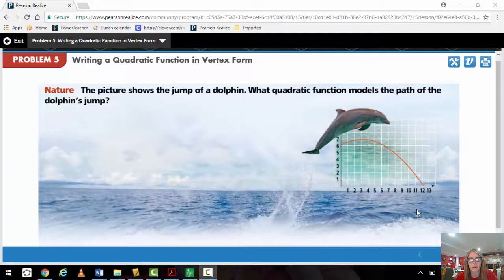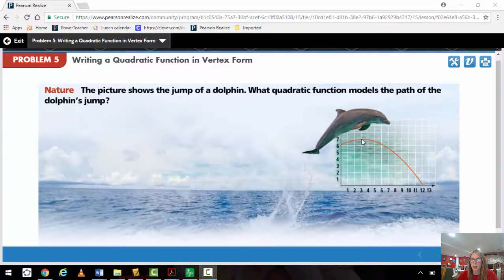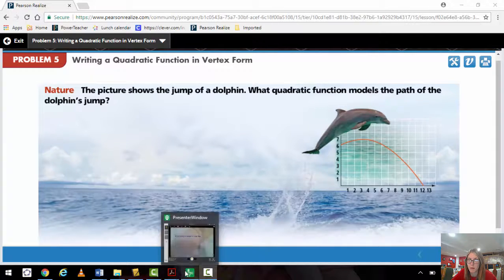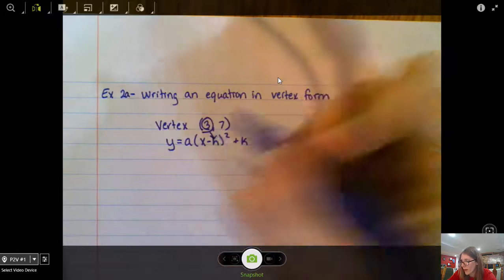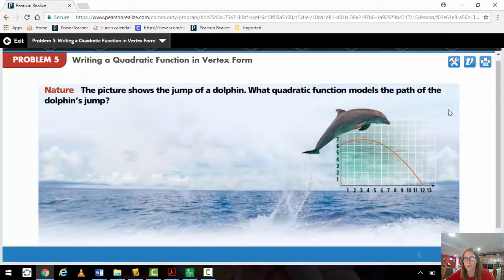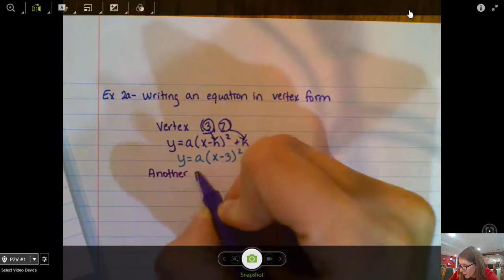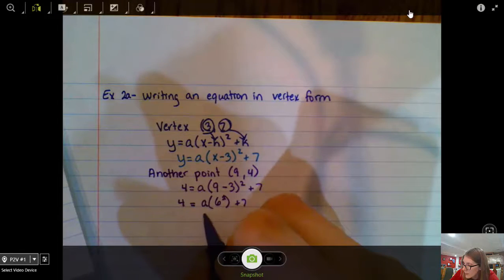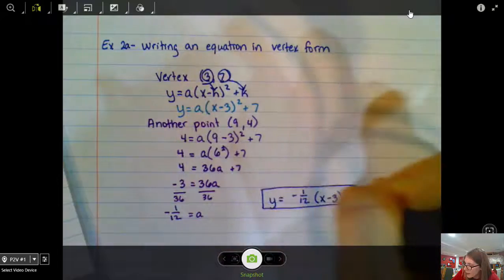4.1 Ex 2a- Writing a function in Vertex Form